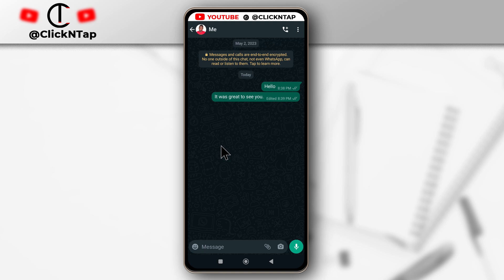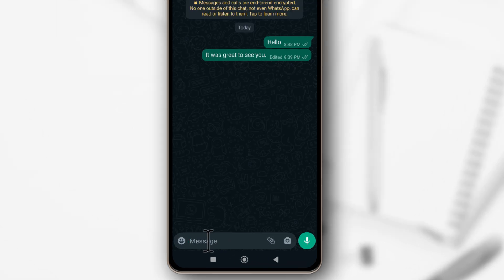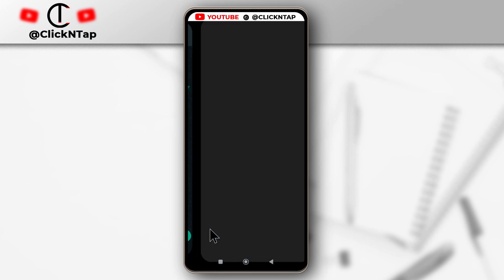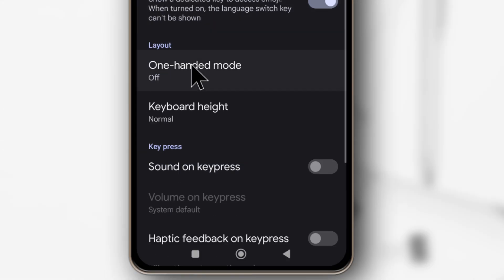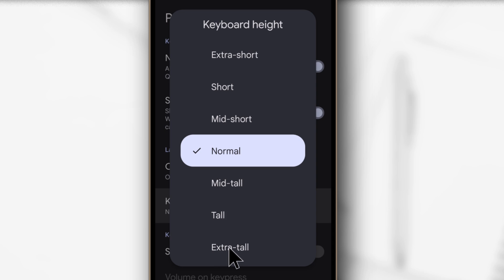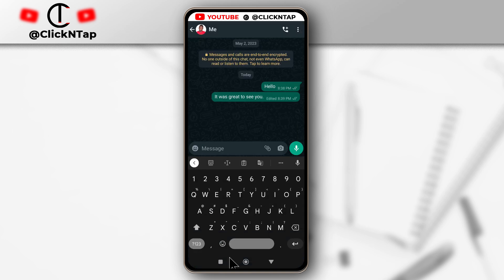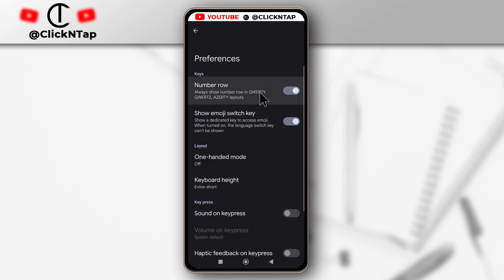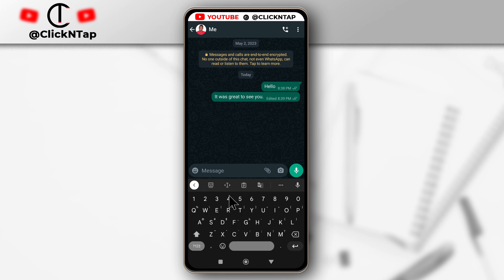How To Enlarge Your Keyboard on Android